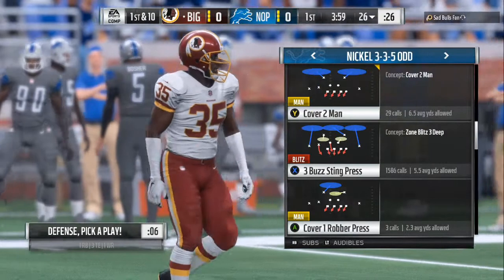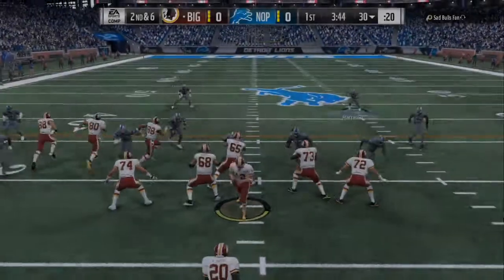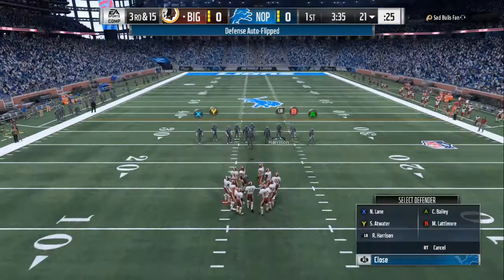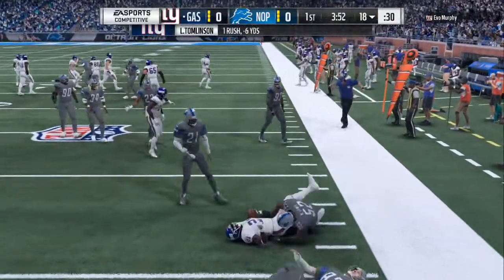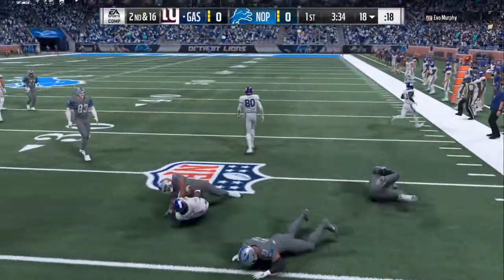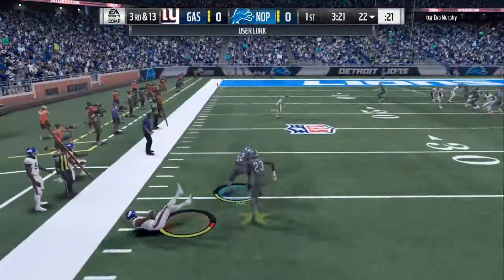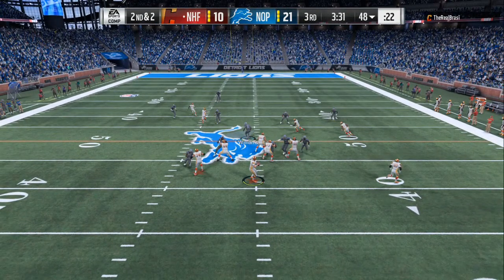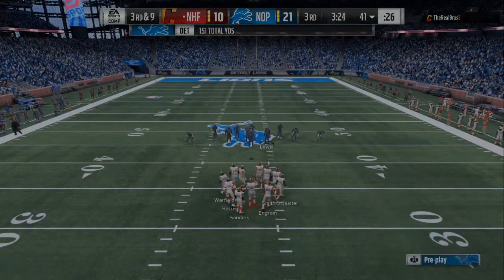ONE DEFENSE SHUTS DOWN EVERYTHING:: MADDEN 18 ULTIMATE TEAM GAMEPLAY::MADDEN 18 DEFENSIVE TIPS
Madden 18 tips video, I'll be showing one of the DEFENSES in Madden 18. This is not an DEFENSIVE scheme, but one of the best DEFENSES in the game. If you want to know how to be good and how to get better at Madden 18, look no further. For more Madden tips, strategy, tutorials & more, follow the channel
BEST TIPS IN MADDEN 18
BEST TIPS FOR MADDEN 18 ONLINE FRANCHISE
BEST TIPS FOR MADDEN 18 ONLINE RANKED

MADDEN 18
MADDEN 18 CONTENT
BEST TIPS FOR MADDEN 18 DRAFT CHAMPS
BEST DEFENSE IN MADDEN 18
BEST OFFENSE IN MADDEN 18
BEST SCHEME IN MADDEN 18

 FOLLOW THIS LINK BELOW AND LEAVE EMAIL ALSO!

MADDEN 18 SEO SEARCH
MADDEN 18 YOUTUBE RANK
HOW TO GET MORE VIEWS
HOW TO GET MORE SUBS
MADDEN 18 TOP MADDEN VIDEOS
MADDEN 18 TOP MADDEN DEFENSE
MADDEN 18 TOP MADDEN OFFENSE
STOP THE PITCH IN MADDEN 18
STOP THE STRETCH IN MADDEN 18
STOP OUT ROUTES IN MADDEN 18
HOW TO SHADE IN MADDEN 18
MADDEN 19 WISHLIST
MADDEN 19 IMPROVEMENTS
MADDEN 18 XBOX ONE X